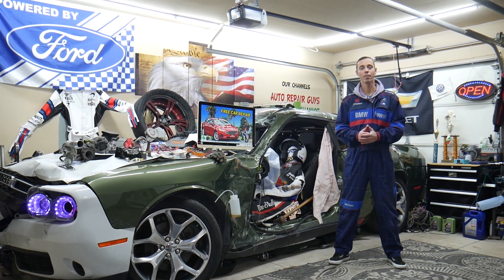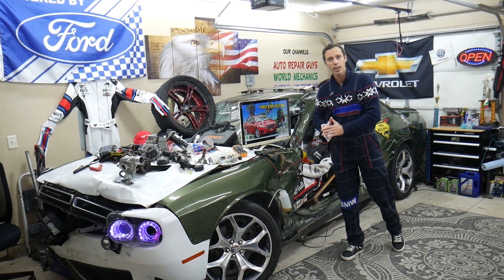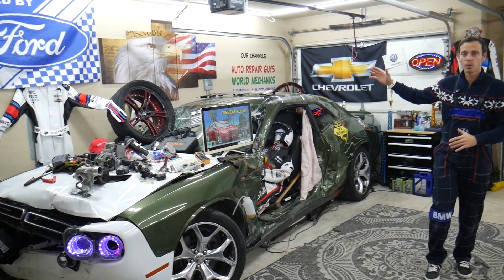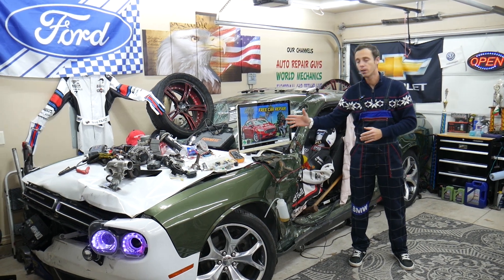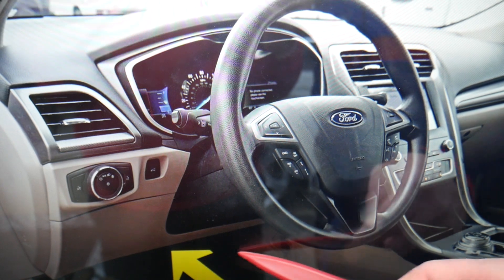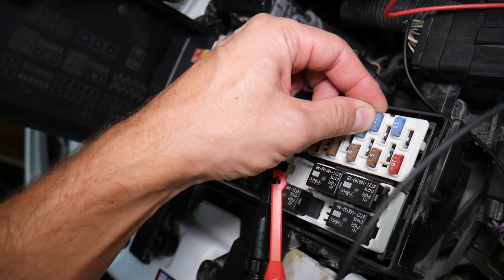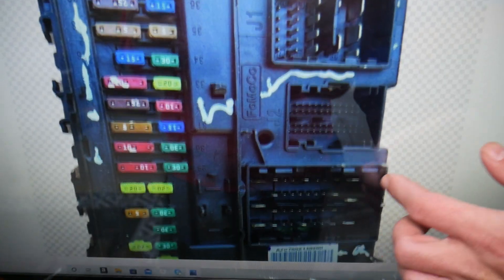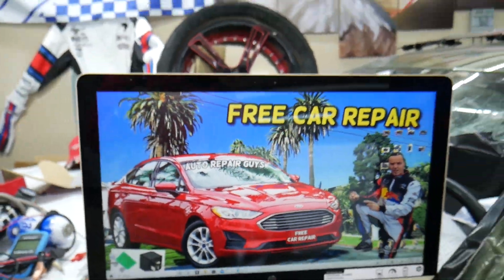FORD FUSION CONTINUOUS CONTROL DAMPING SUSPENSION FUSE 2013 2014 2015 2016 2017 2018 2019 2020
2013 Ford Fusion continuous control damping suspension fuse, continuous control damping suspension not working fuse location
2014 Ford Fusion continuous control damping suspension fuse, continuous control damping suspension not working fuse location
2015 Ford Fusion continuous control damping suspension fuse, continuous control damping suspension not working fuse location
2016 Ford Fusion continuous control damping suspension fuse, continuous control damping suspension not working fuse location
2017 Ford Fusion continuous control damping suspension fuse, continuous control damping suspension not working fuse location
2018 Ford Fusion continuous control damping suspension fuse, continuous control damping suspension not working fuse location
2019 Ford Fusion continuous control damping suspension fuse, continuous control damping suspension not working fuse location
2020 Ford Fusion continuous control damping suspension fuse, continuous control damping suspension not working fuse location